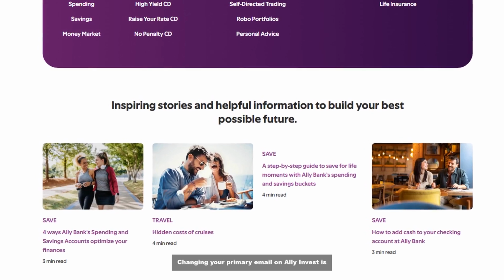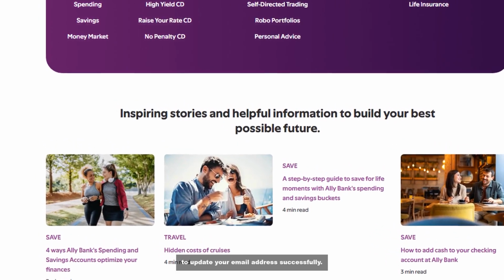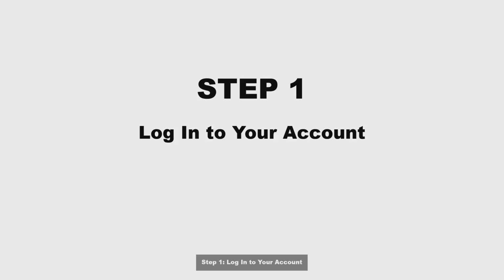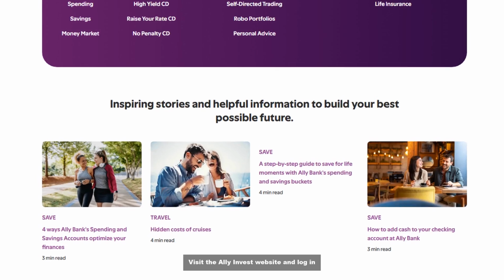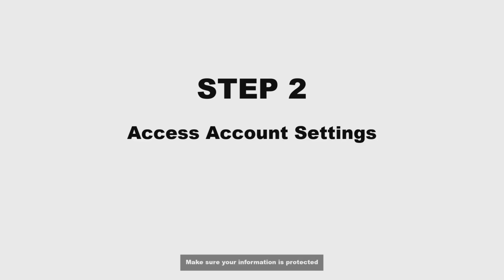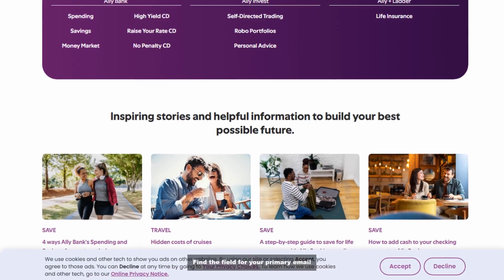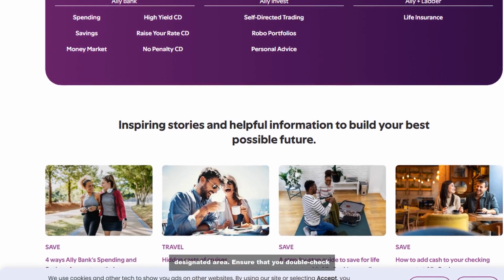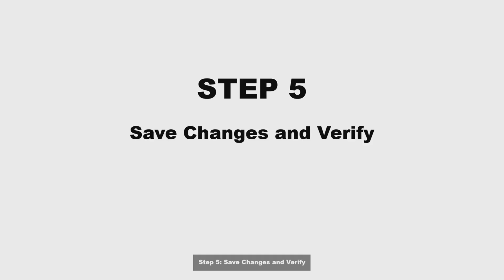How To Change Your Primary Email On Ally Invest 2026 (STEP BY STEP)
In this video, we will guide you through the process of changing your primary email on Ally Invest in 2026, step by step.